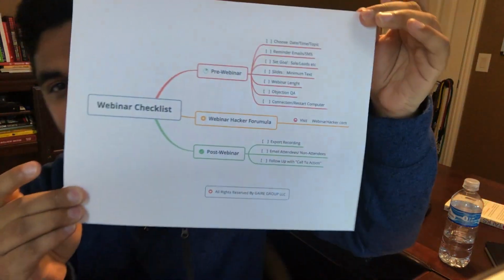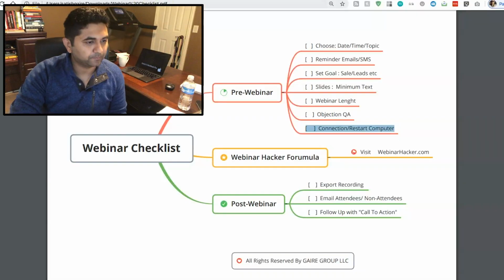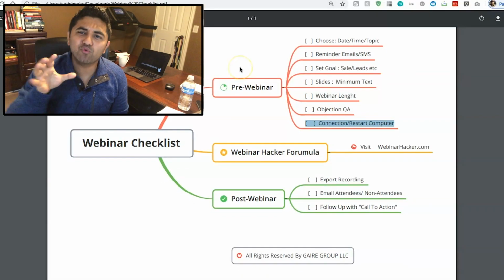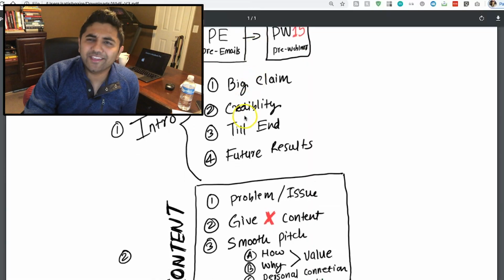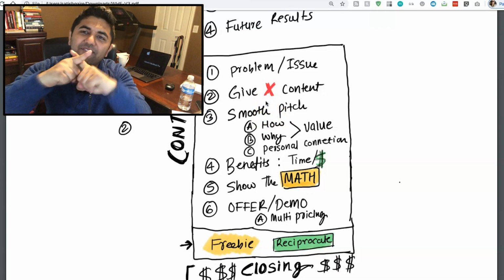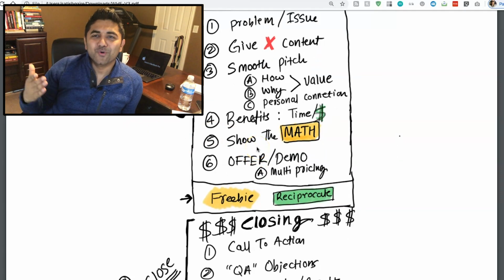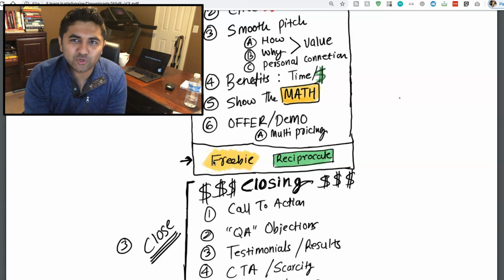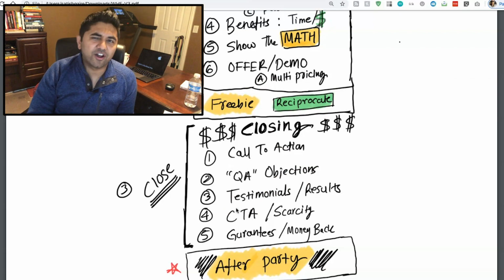How To Host A Webinar (Webinar Hacker Formula)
Learn how to host a webinar

In this video, I talk about how to host a webinar. Whether you are a beginner (hosting your first webinar or thinking about how to start a webinar) or an advance in the webinar space, this video can help you take your webinar to the next level.

I have been doing webinars for a really long time. I have come up with a formula or script that helps me when I am hosting my webinar. With this formula, I have been able to host many webinars and earn a living from them. Most of my online sales and upsells come from my webinars. In the video, I will walk you through my webinar formula so that you can have the perfect webinar. This video is a full webinar tutorial you need to get started and grow your webinar.

Also in the video, I show you my checklist (step-by-step guide) that I use (and created) that helps me take care of things before my webinar (pre-webinar) and also after the webinar (post-webinar) so everything runs smoothly.

I am using GoToWebinar for my webinars along with a Blue Yeti Microphone that is connected to my iMac or Macbook Pro. But I get asked a lot about what I use so this information is for anyone looking for that info.

Have questions about webinars? Ask me them in the comments below.